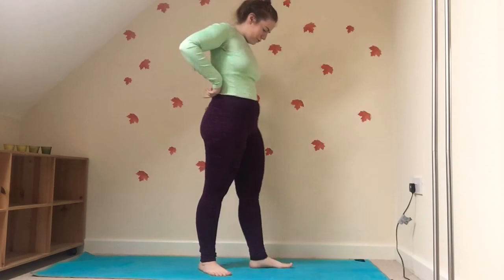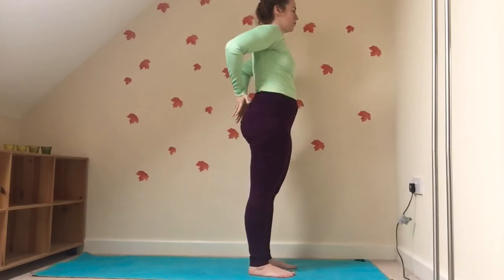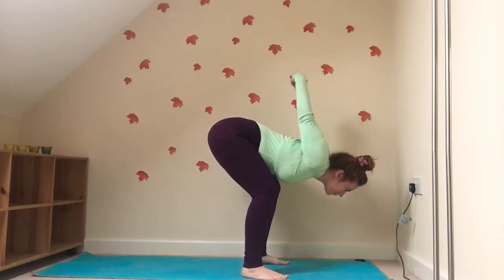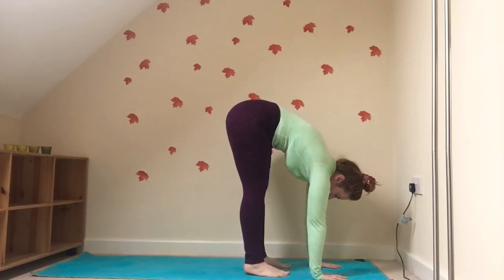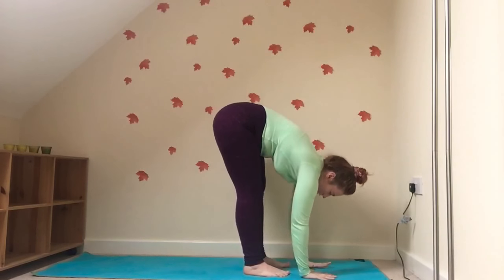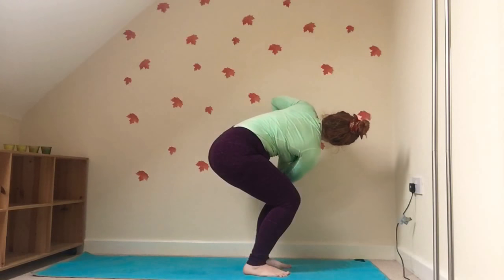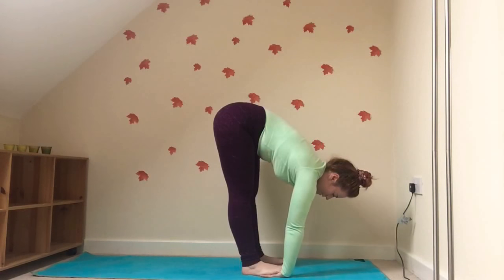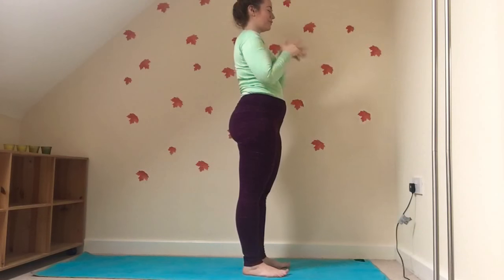Day 11: Open for October // YOGATOBER // Short Heart Opening Standing Sequence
Namaste and welcome to Yogatober! In celebration of that, and because I adore Fall, I've continued with this theme here on my YouTube channel. The next 7 flows will focus on opening the hips, chest, shoulders and heart, ranging from Vinyasa and Hatha yoga, suitable for all abilities.

Please note: I am not a GP and if you have any injuries or are pregnant I would always advise speaking with your GP or a Senior Yoga Instructor before practicing  if you feel unsure.

You can click on the links below to check out more of my yogini adventures, if you enjoyed today's content please hit the thumbs up and subscribe if you want to join me on this Chakra journey.